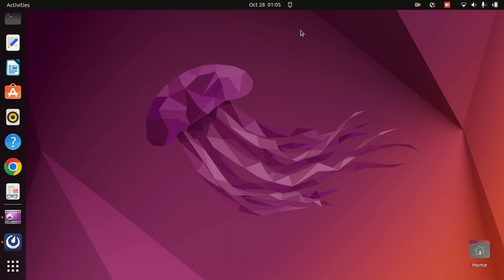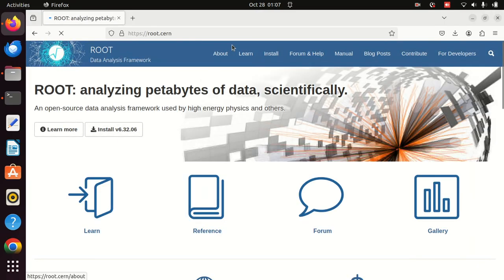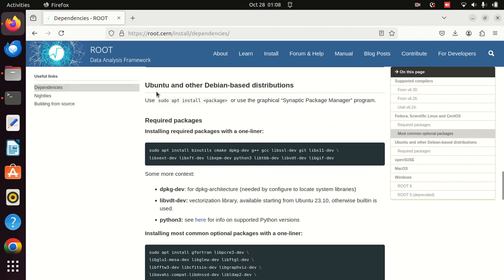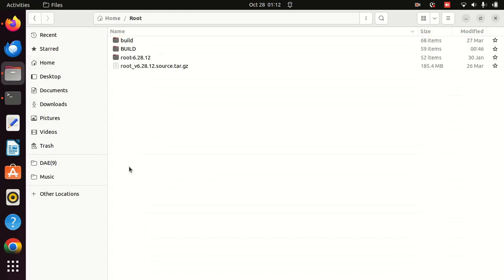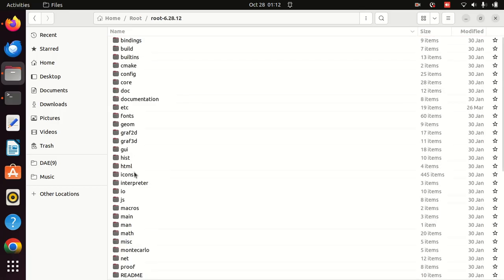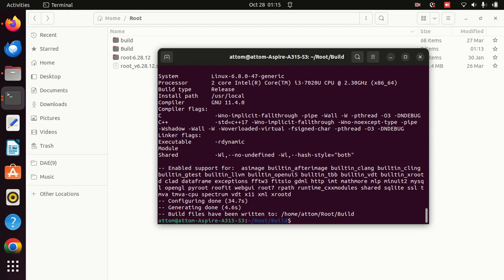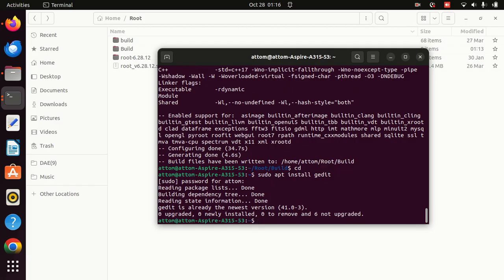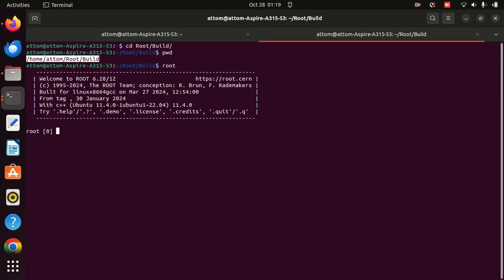CERN Root installation (Step wise step guide)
The ROOT framework is very essential in high energy physics experiments. This video helps in installing ROOT and run it locally.